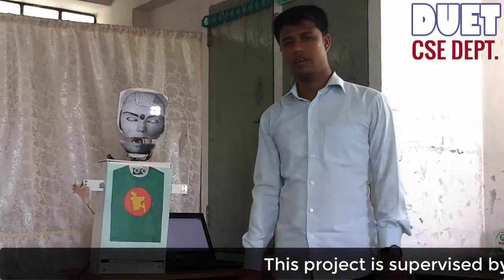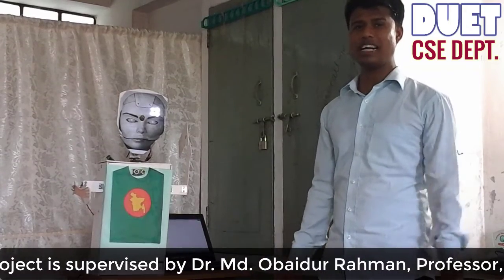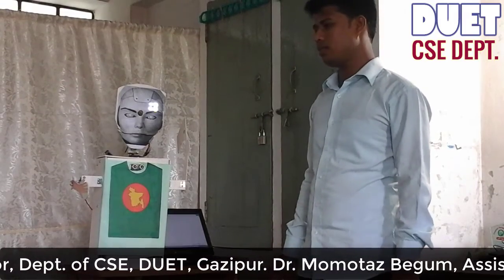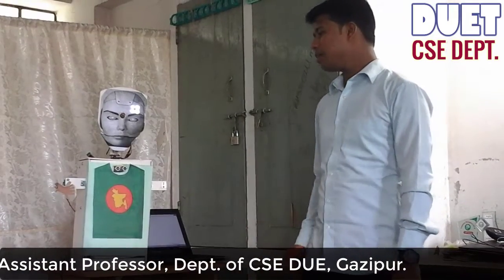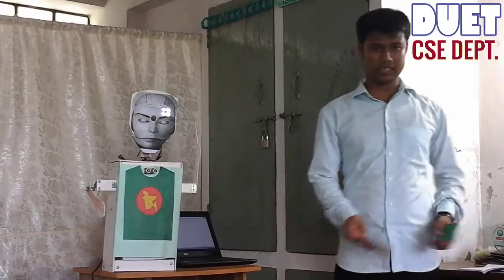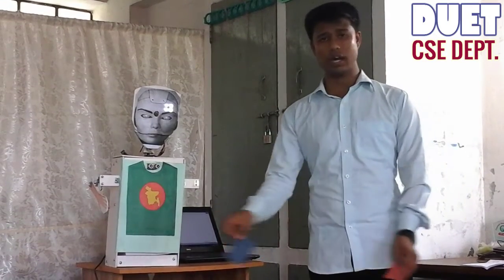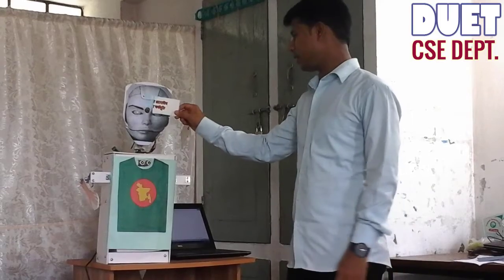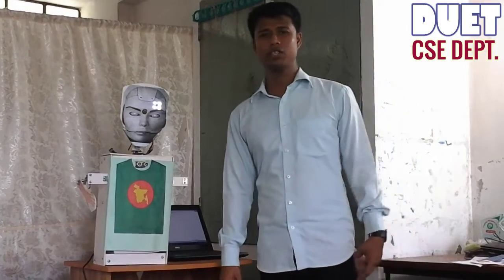Humanoid robot | মানব রোবট বানিয়ে ফেললো DUET এর তিন শিক্ষার্থী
Humanoid Robot (Answer the any question , detect color, temperature, gas level and move the hand and body. ). This robot is created by a team of Computer Science & Engineering Department, DUET, Gazipur. And supervised by Dr. Md. Obeidur Rahman, Professor, Department of CSE, DUET, Gazipur and Dr. Momotaz Begum, Assistant Professor, Department of CSE, DUET, Gazipur.
Diploma_In_Engineering শেষ করার পর Graduation করার জন্য  এশিয়া মহাদেশের একমাত্র Public University হল Dhaka University of Engineering & Technology, Gazipur. এখানকার Student রা পড়াশোনা আর উদ্ভাবনায় যেমন সব ভার্সিটিকে ছাড়িয়ে, ঠিক তেমনি Cultural Program-এ।
DUET_CSE এ প্রতি বছর জোড় Semester মানেই Live concert আর মজার মজার Funny Event । প্রত্যেক Department তাদের Fresher's Reception and Farewell Ceremony তে এই অনুষ্ঠানের আয়োজন করে থাকে তাছাড়া DUET_DAY, আর RAG-DAY তো থাকছেই। DUET এর প্রত্যেক Department এর সকল ভিডিও গুলো সবার আগে একমাত্র এই চ্যানেলেই Upload করা হয় । ২০১৮ সালের অক্টোবর মাস থেকে ২০১৮ সালের program শুরু হবে ।

To get Sub_Assistant and Assistant_Engineer Job Preparation and recent Circular link,

আমাদের Previous Cultural Program এর ভিডিও গুলো দেখতে , “Tech CSE Tutorials” চ্যানেলটি ঘুরে আসুন ।